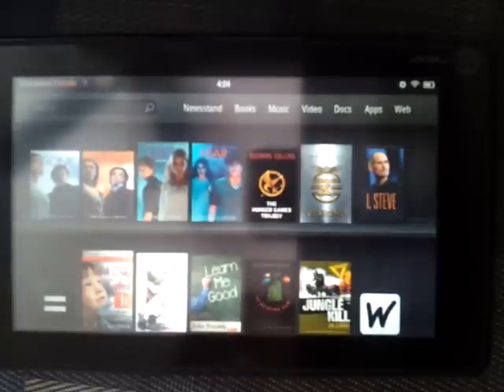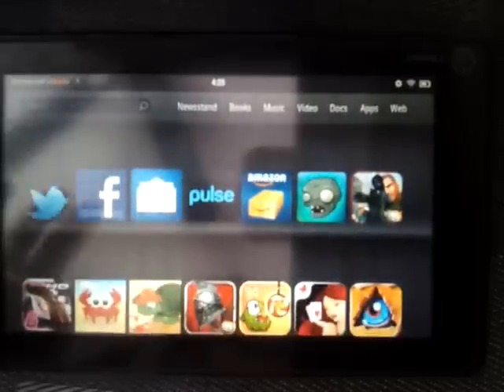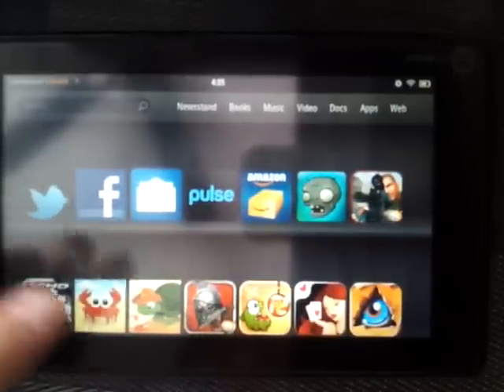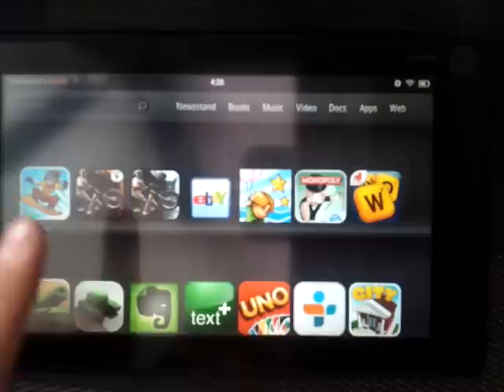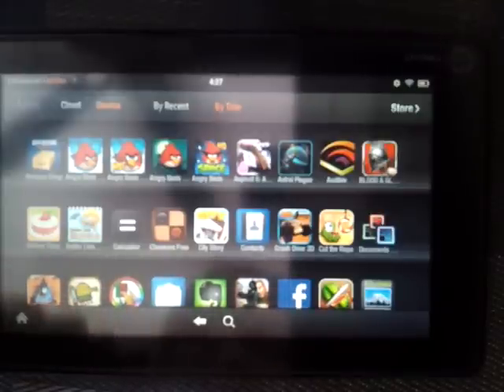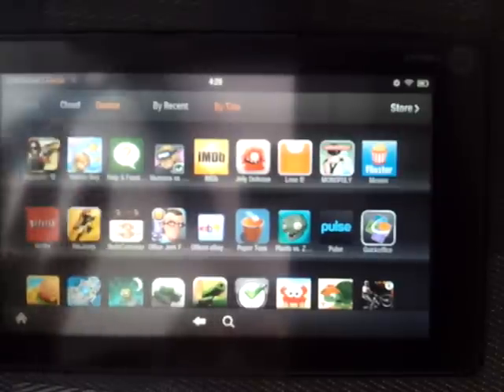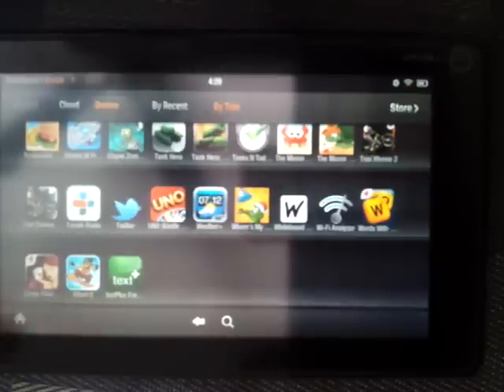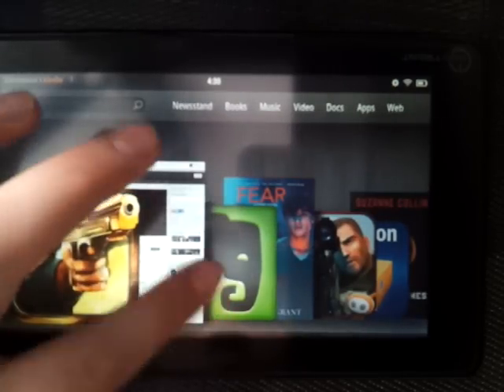Whats on my kindle fire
In thus video I show u what's on my kindle fire